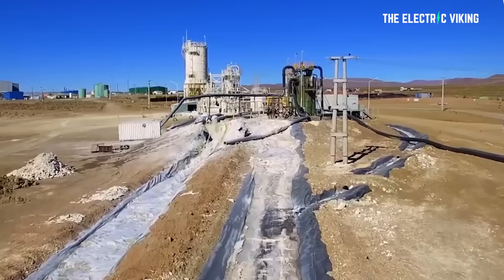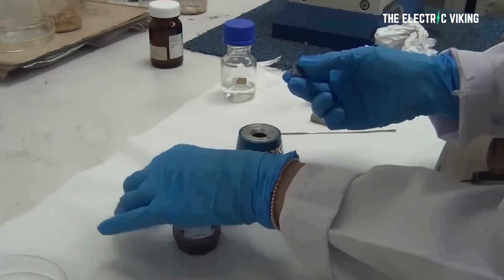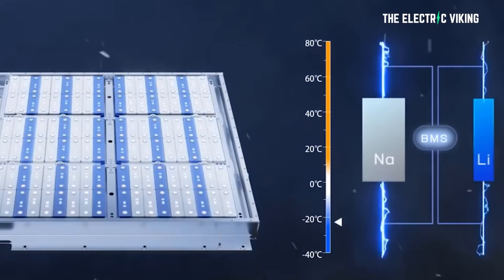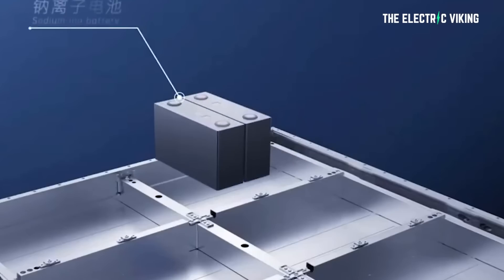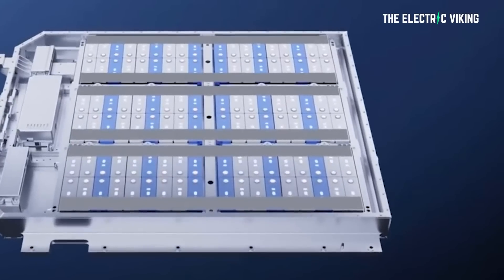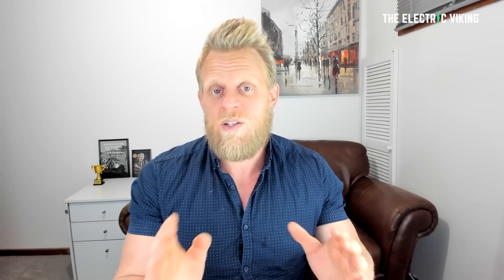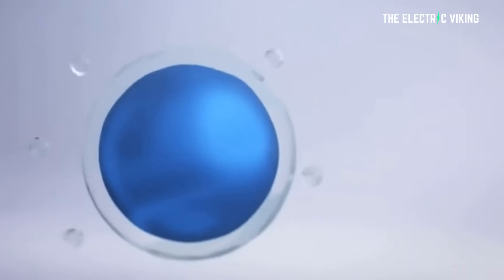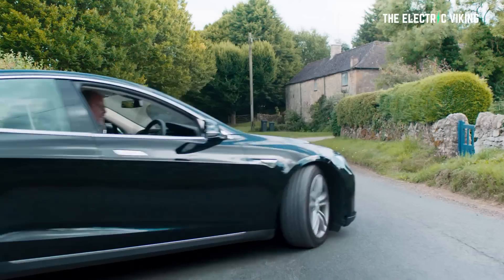NEW Sodium solid state batteries could solve our lithium crisis